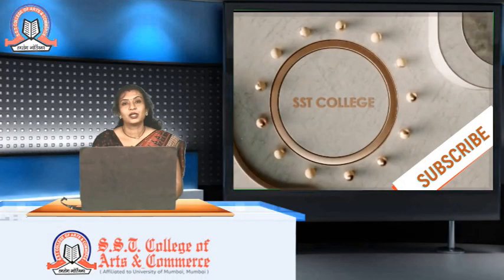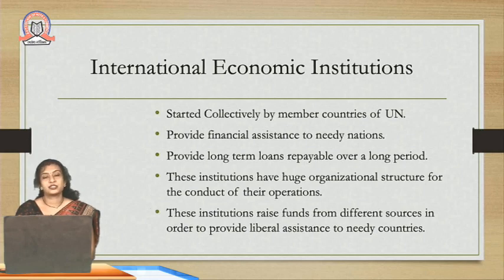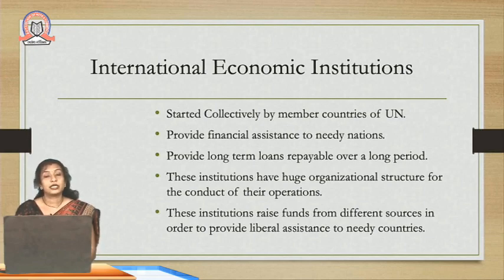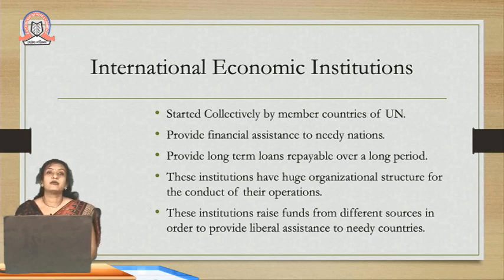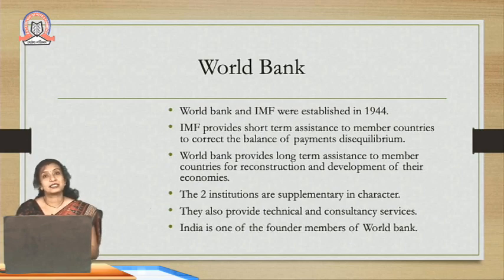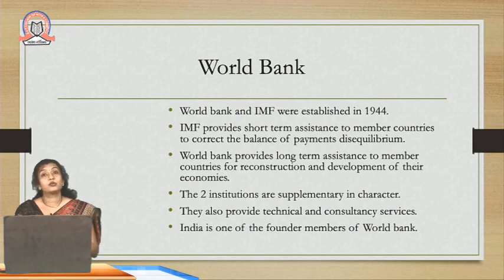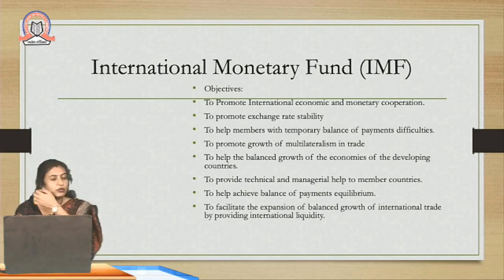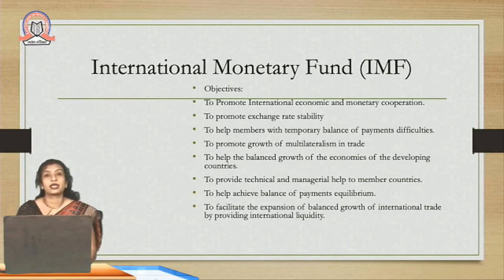International Marketing Env. & Marketing Research | TYBMS - Sem 6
Topic :   International Marketing Env. & Marketing Research

Subject :  International Marketing

Class :    TYBMS

Stream :  BMS.

Teacher :  Asst. Prof. Padma Deshpande